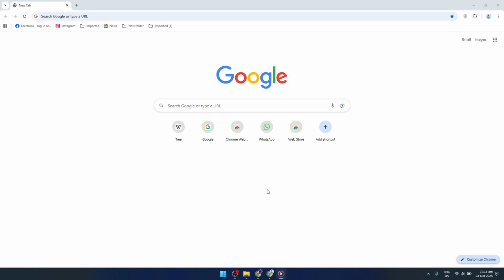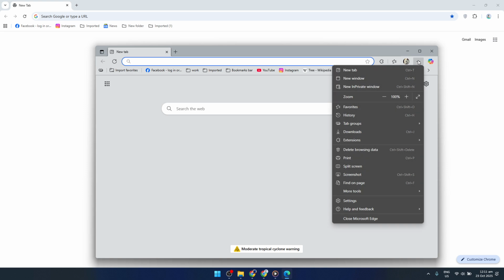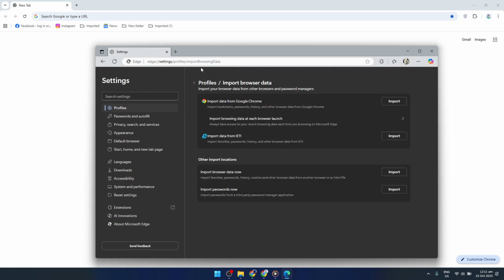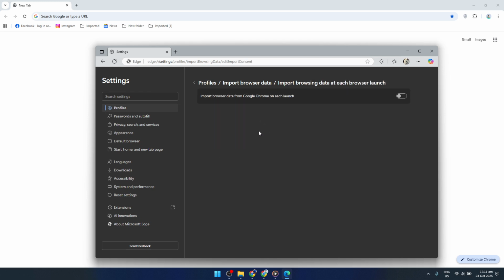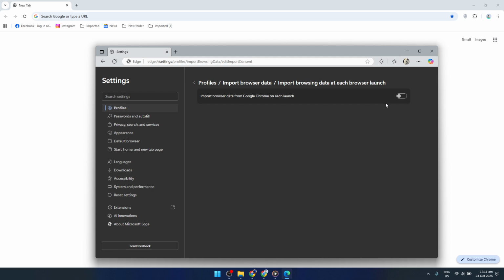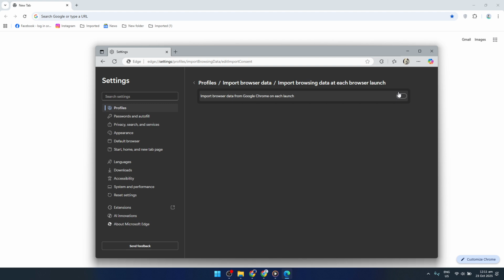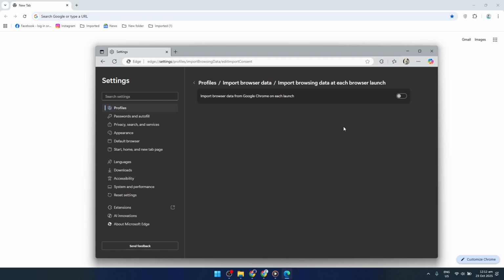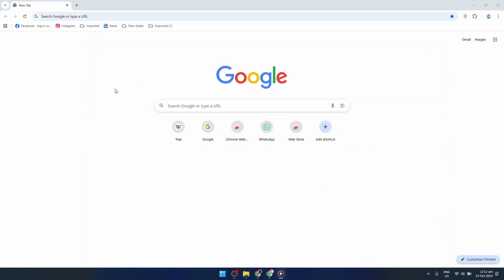How To Disable Microsoft Edge Synching With Your Google Chrome [2025 Guide]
In today's video we cover: disable edge sync, microsoft edge tips, google chrome settings, sync settings tutorial, edge vs chrome, stop edge syncing, browser sync options, manage edge sync, sync chrome with edge, disable browser sync, edge sync guide, chrome user tips, tech tutorials, improve browser privacy, browser settings guide, edge features, google chrome tips, sync issues solved, microsoft edge help

-Google Drive
-Google Meets
-Google Sheets
-Google Chrome
-Google Forms
-Google Gmail